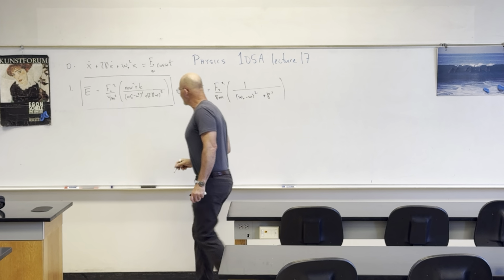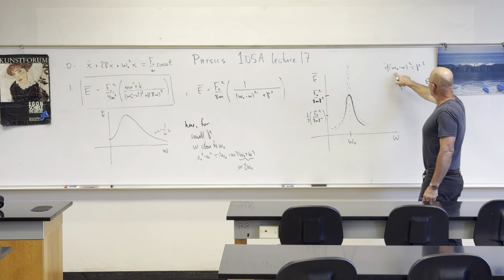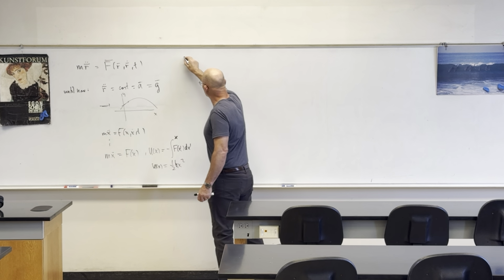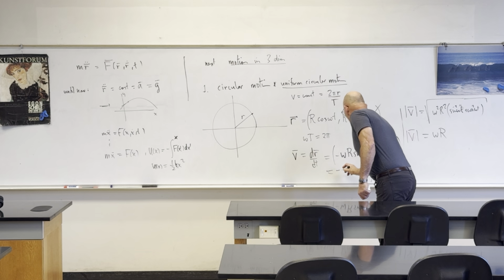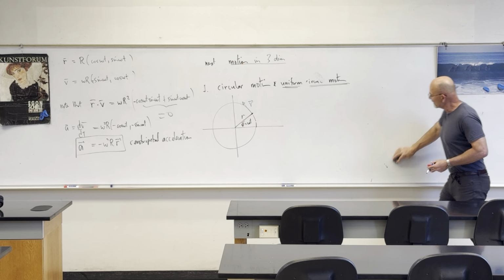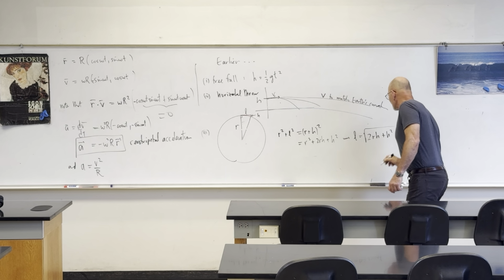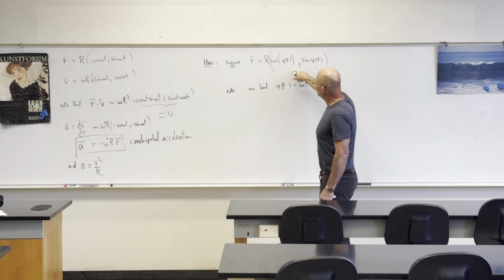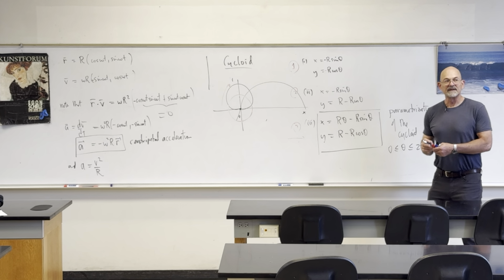Physics 105A lecture 17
Energy resonance, circular motion, cycloid